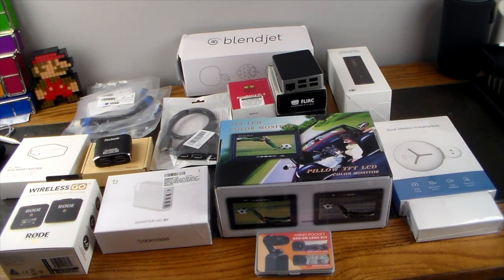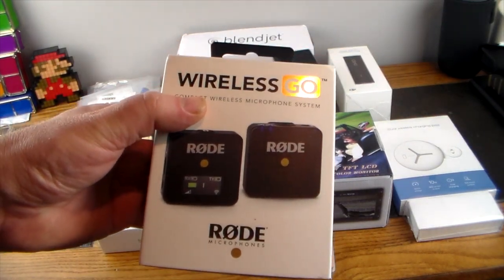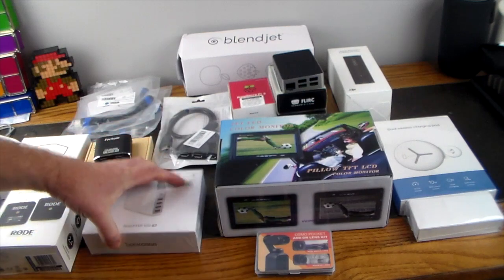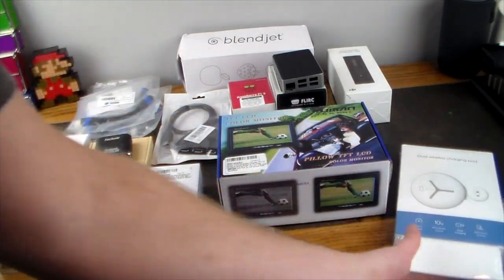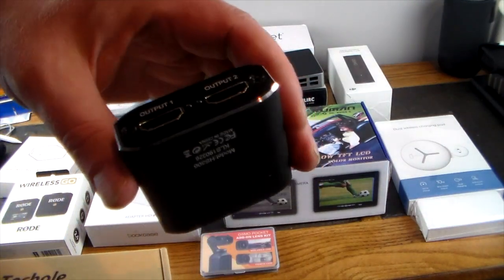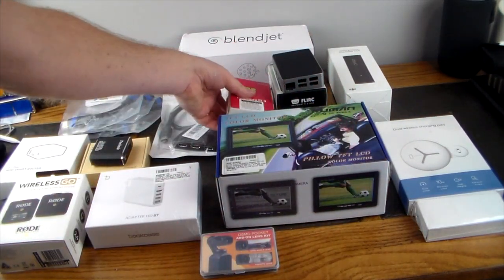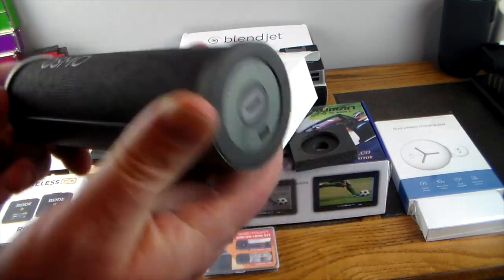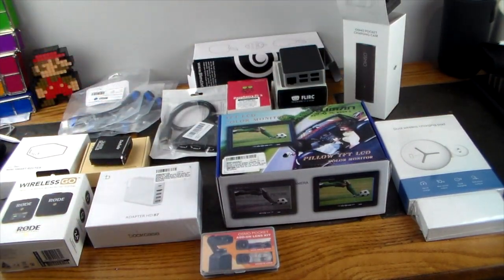My Weekly Tech Pickups Week of May 12th, 2019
Tech Gear I have picked up from April 28th to May 12th 2019.
Check out this gear and buy it before I review it. Product links below for everything featured in the video.

Product Links

Ztylus Osmo Pocket Lens
Kuman 7" 1080P Display
Dual Wireless Charing Pad
GL.inet AR300M Smart Router
Techole HDMI Splitter
.05 Ft HDMI Cables 4K
HDMI 3 Port Switch
Element14 Raspberry Pi Model B+ Motherboard
Flirc Raspberry Pi Case
DJI Osmo Pocket Charge Case
Blendjet USB Charged Blender